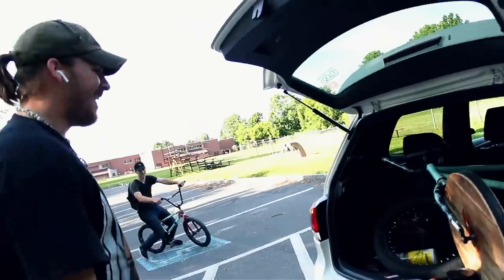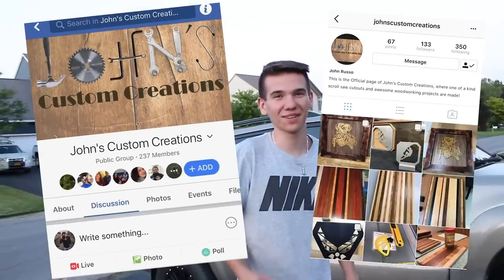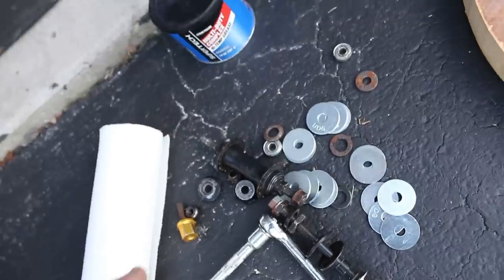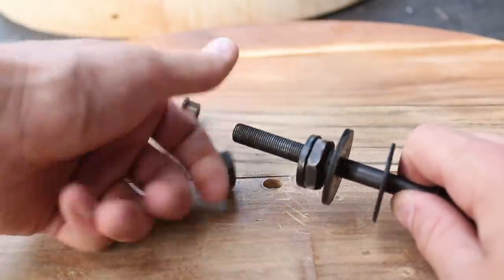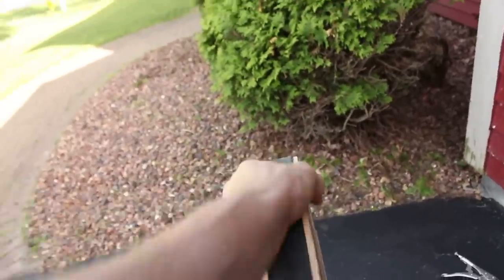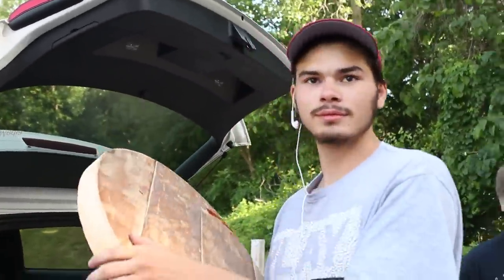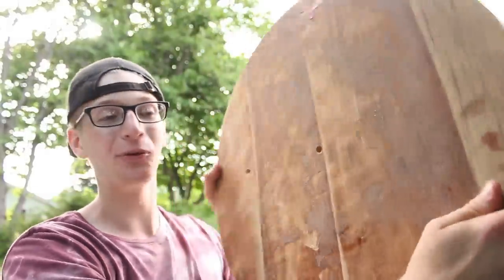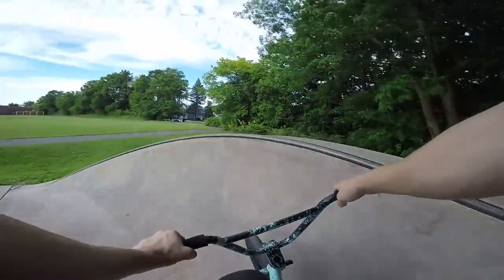The WOODEN BMX Wheel!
I HONESTLY CANT BELIEVE THIS WORKED THIS GOOD. ACTUALLY was UNBELIEVABLE. If you guys clicked on this video, you guys were searching for a BMX EXPERIMENT! And we do a WHOLE lot of those on this channel.

My boy over at Johns Custom Creations made me a WOODEN BIKE WHEEL that was fully functioning, this creation was absolutely NUTS and honestly tops any experiment I have done prior in my opinion. Love Y'all!

Skatepark(s): Eastwoods Skate Plaza

Tags (Ignore) : Family Friendly, PG, BMX bike, BMX, Bicycles, BMX bicycles, Bikes, street BMX, BMX street, BMX edit, BMX park, Park BMX, Best BMX, Best of BMX, Stems, Bars, Forks, Frames, Bars, BMX how to, BMX top 5, BMX life, bmx vlogger, bmx vlog , Life Hack , Wooden BMX , BMX Wood Wheel , what happens , bmx experiment , Will it Ride? , Wood Bike Wheel , Wooden Wheel , wood bike , lightweight